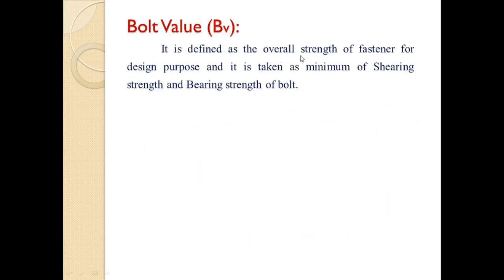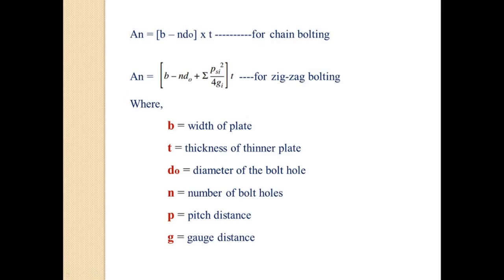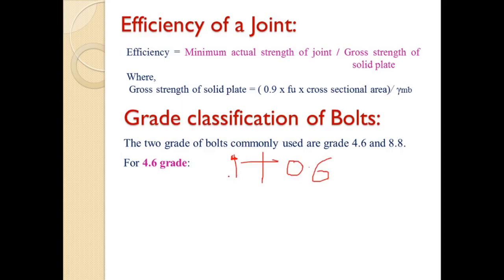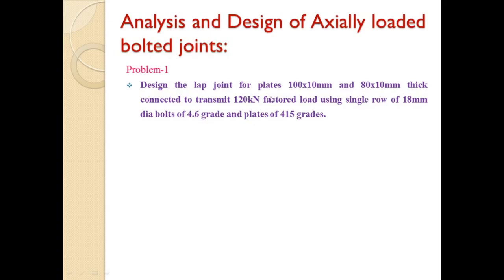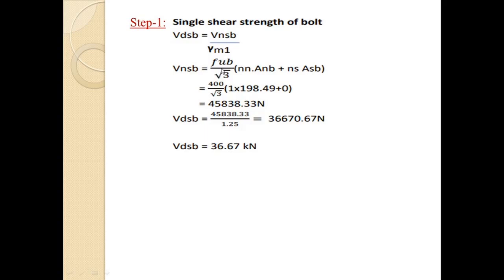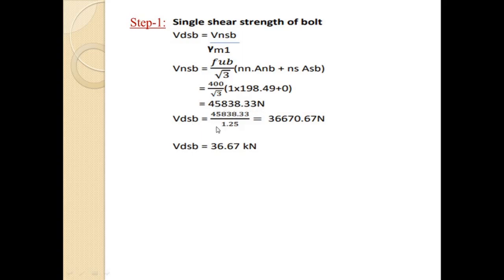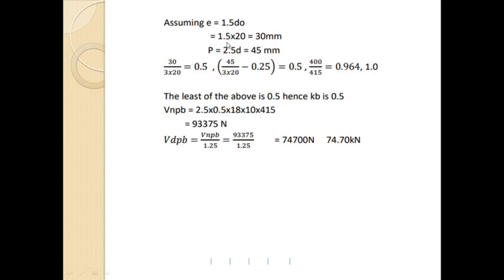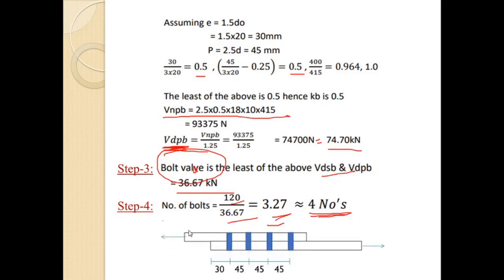LECT 7 Design of Steel and R.C.C. Structures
Bolt Value, Efficiency of joint, bolt grade, Problem or Numerical on bolted joint.